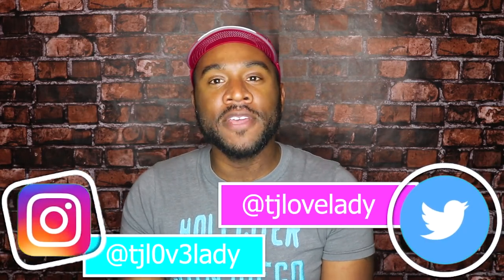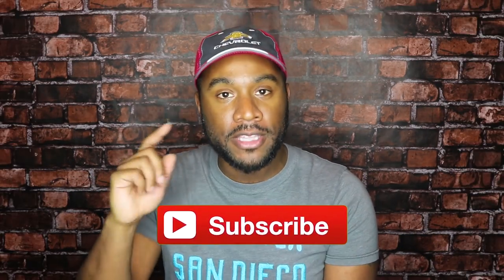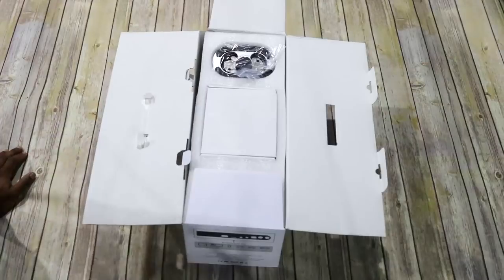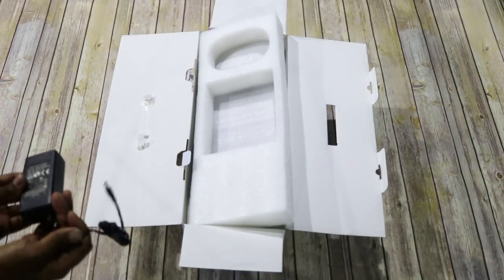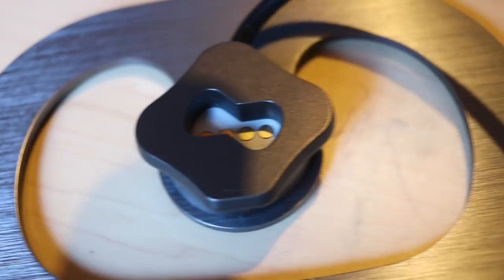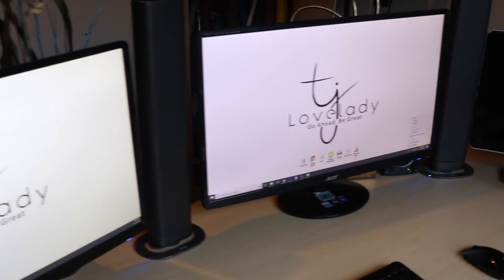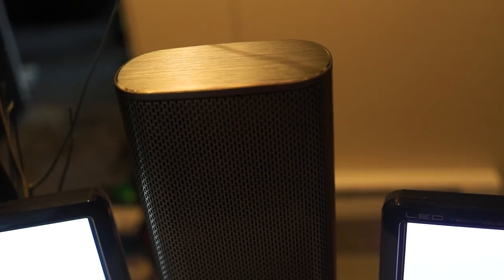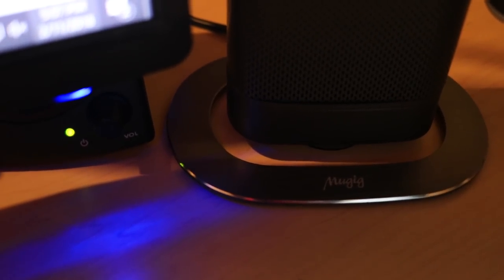Soundbar Review | Is The Mugig Soundbar The Best Of Both Worlds??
The Mugig soundbar was actually surprisingly good! I really enjoy the flexibility of having two units instead on just one long one. The sound quality of this soundbar is superb .

| Music|
Title: Living In Stereo
Artist: Dj Quads
Genre: Hip Hop & Rap

| Thanks |
Alisha Marie for overlays!